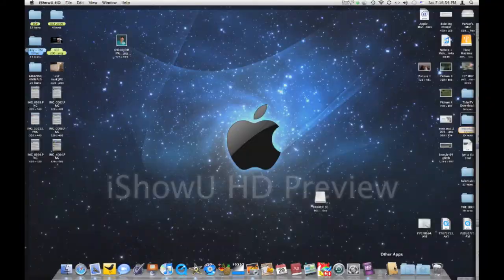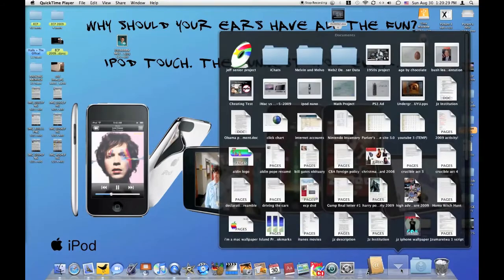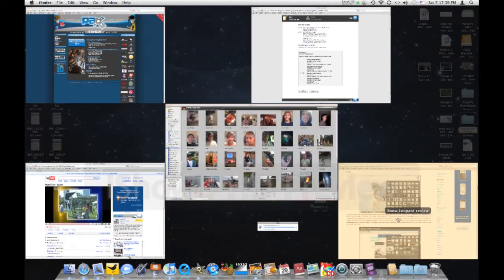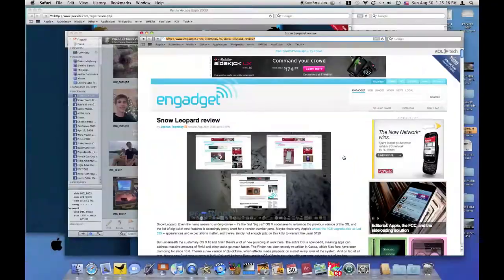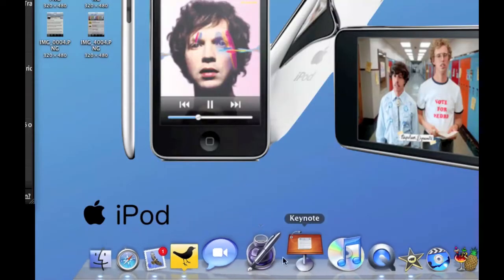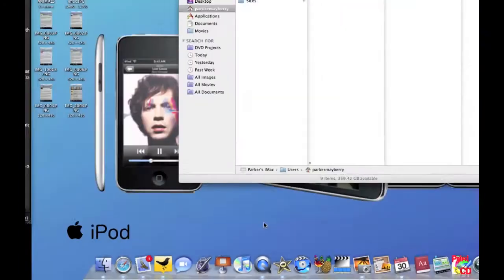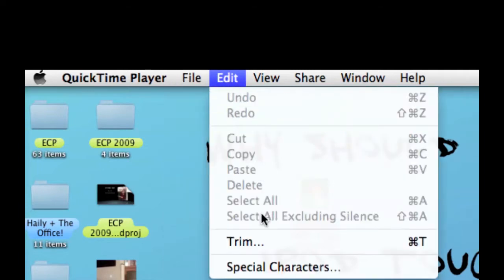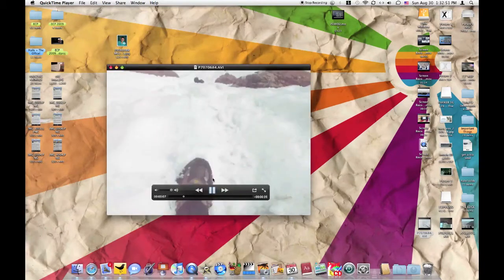The New Big Cat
A preview of some of the bigger changes between 10.5 and 10.6. And yes, this is the first video I made in Snow Leopard!

Download...